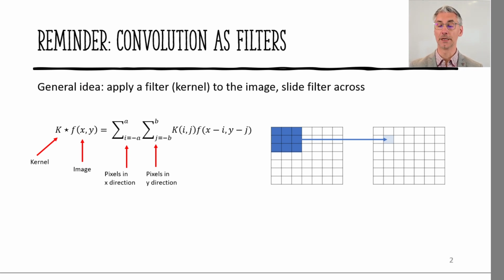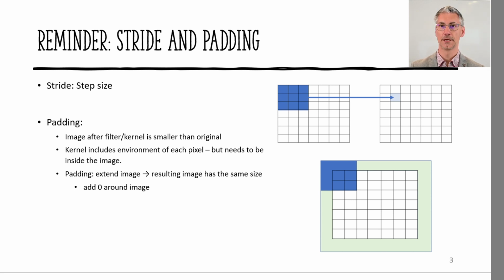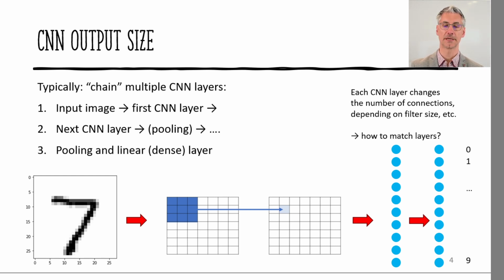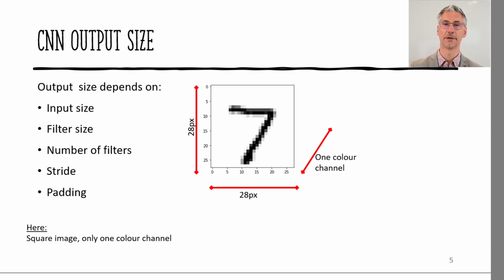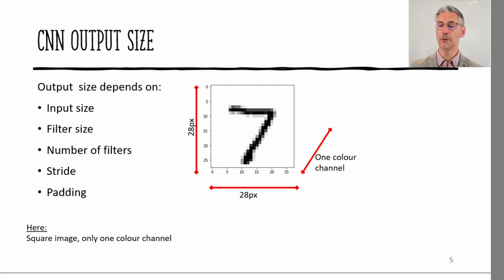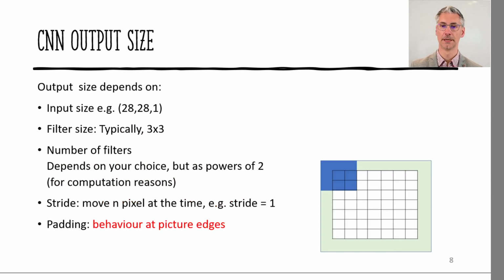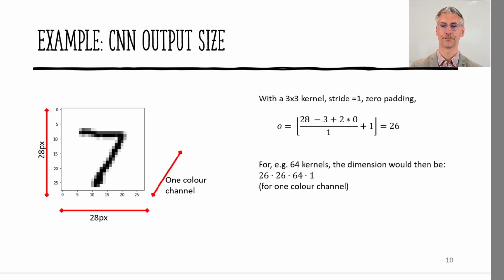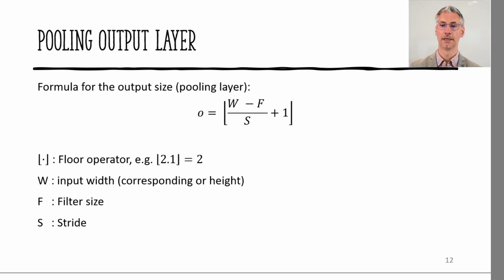DataScience NeuralNetworks 2 CNN FilterSize